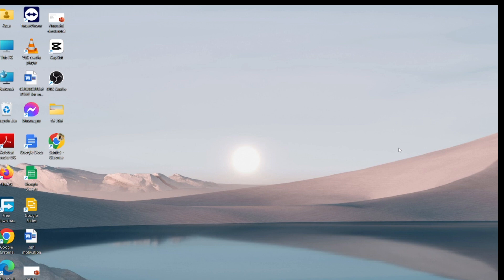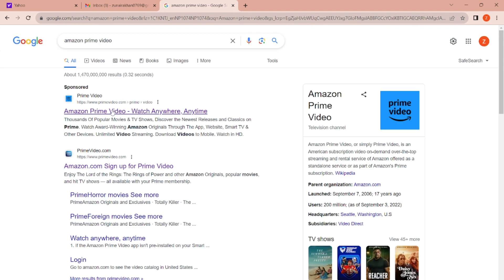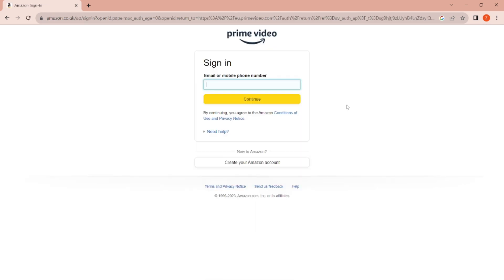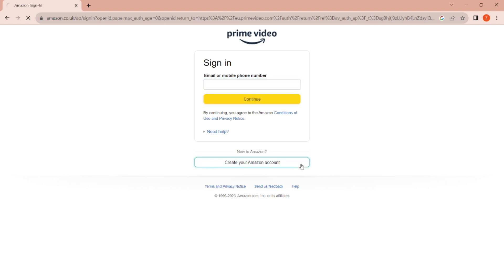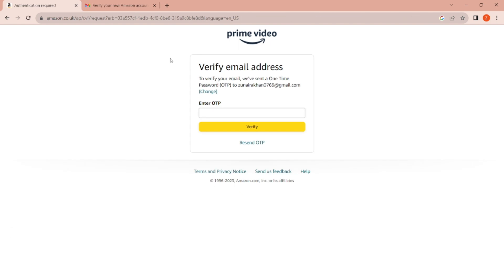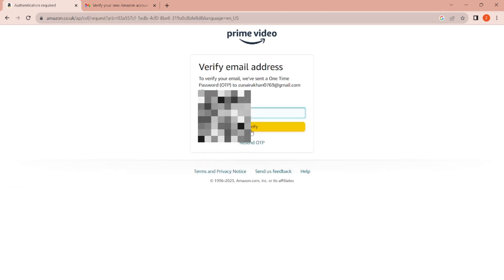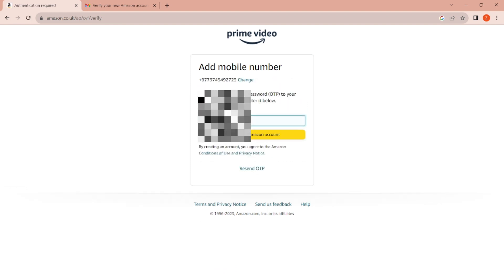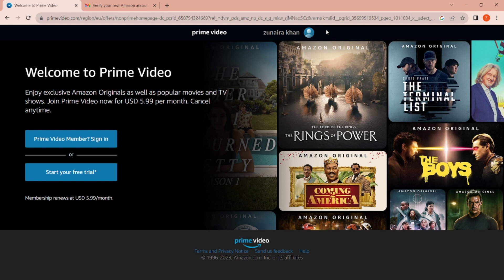How to Login to Amazon Prime Video? Prime Video Sign In Tutorial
Learn, How to Login to Amazon Prime Video.

Amazon Prime Video is a streaming video service that offers a wide variety of movies and TV shows, including Amazon Originals, popular TV shows, and new releases. In this video tutorial, we'll show you how to Sign In to Amazon Prime Video.

howto login amazon amazonprimevideo signin tutorial madtechtutorial How to Login to Amazon Prime Video?